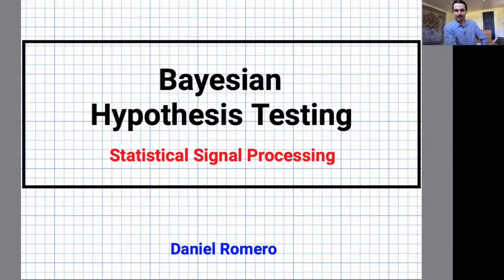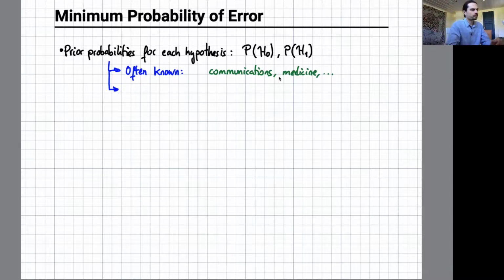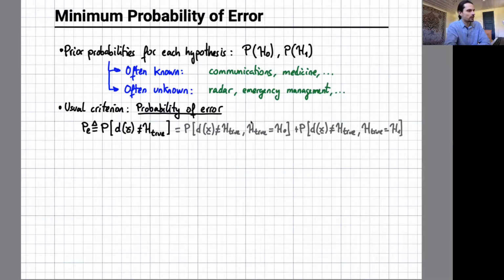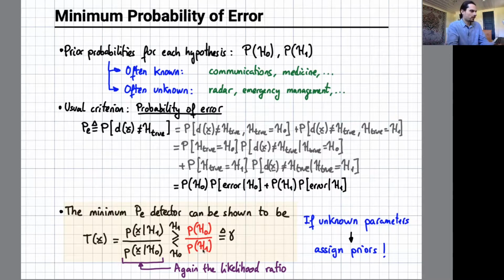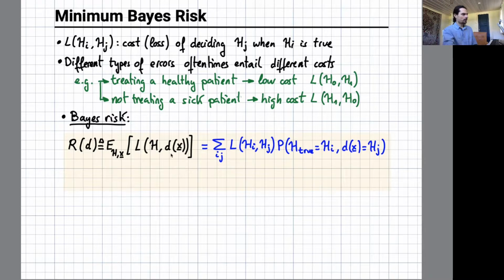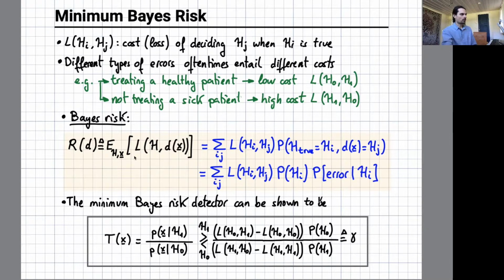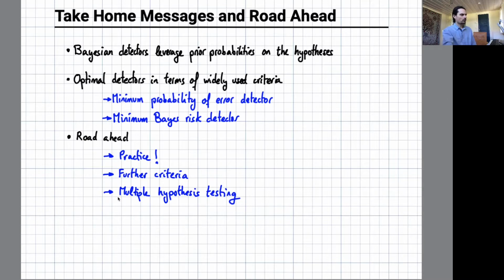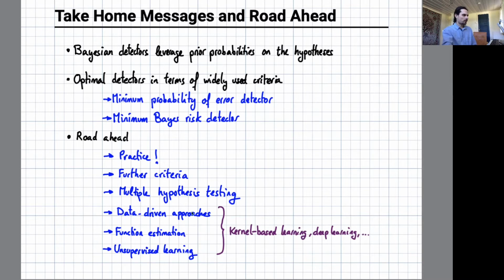UiA-IKT721: Lecture 18: Bayesian Hypothesis Testing